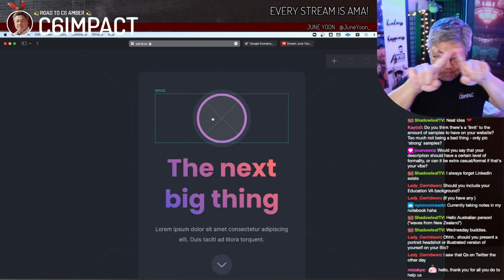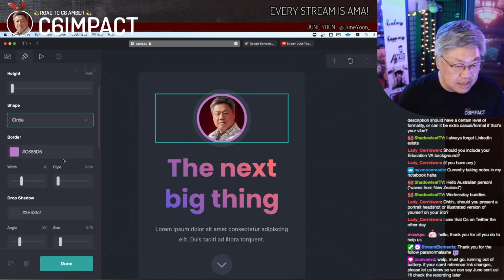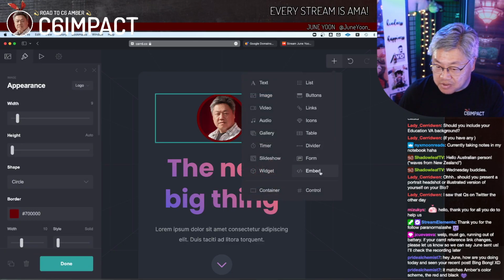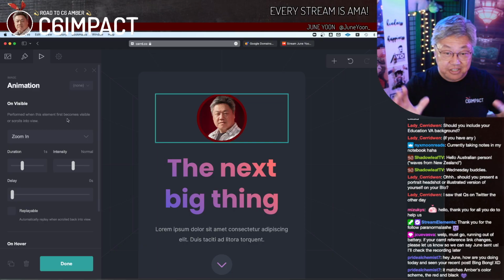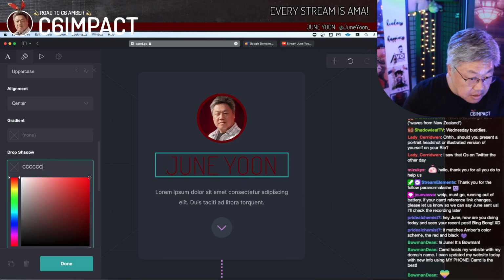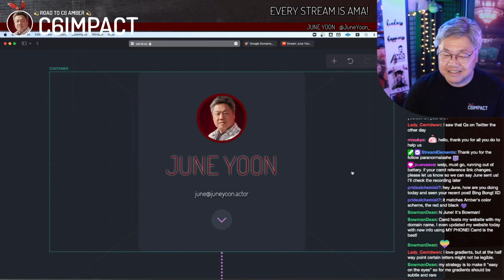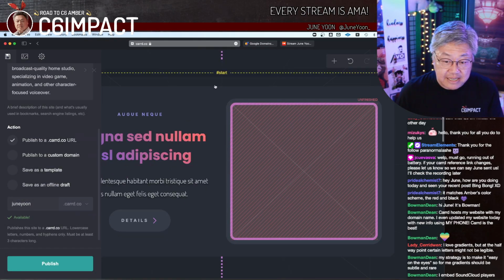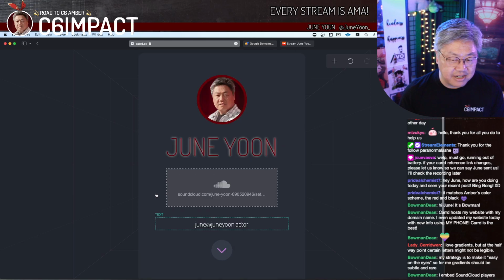How to Create a Voice Actor Website in 30 min || Part 1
Hi, I'm June Yoon, a bilingual Korean voice actor in Los Angeles.